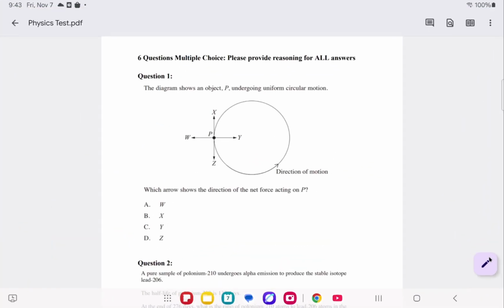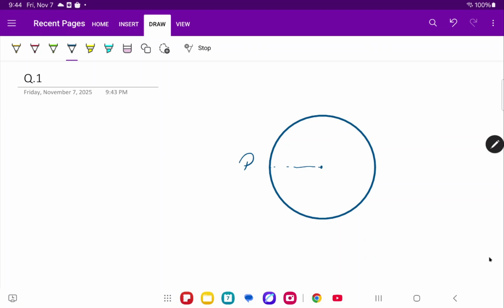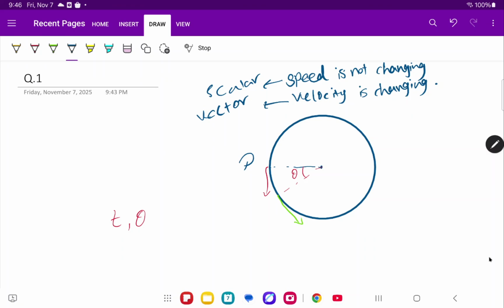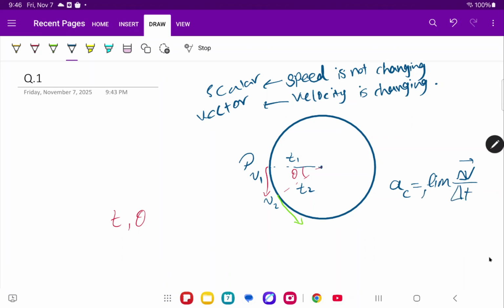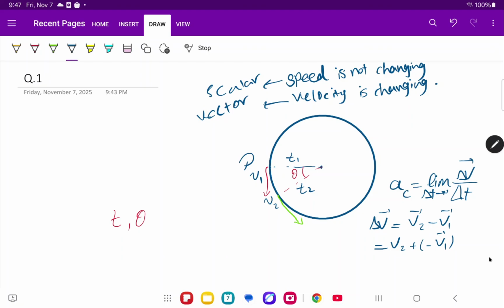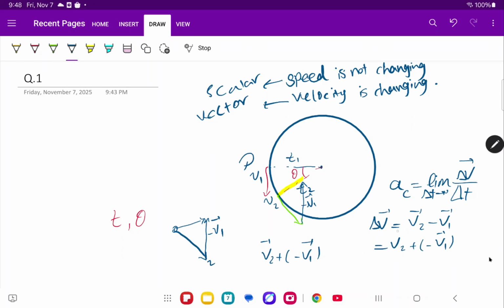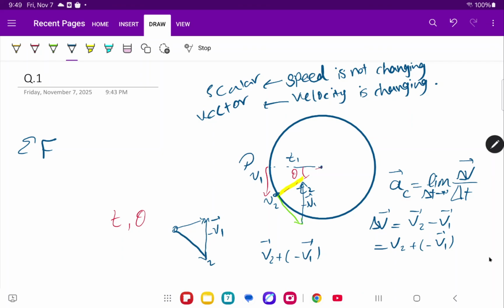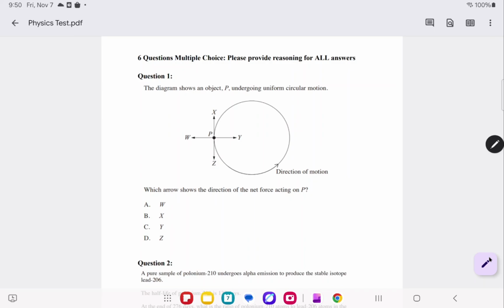NSW HSC Physics Question: About Uniform Circular Motion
This question relates to topics covered in Module 5 of "Physics in Focus" for Year 11-12 students.